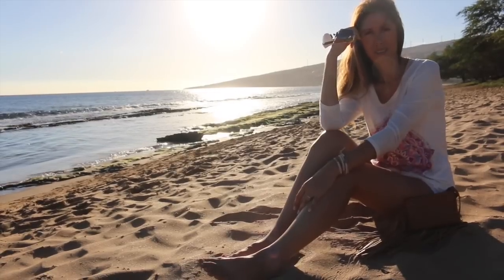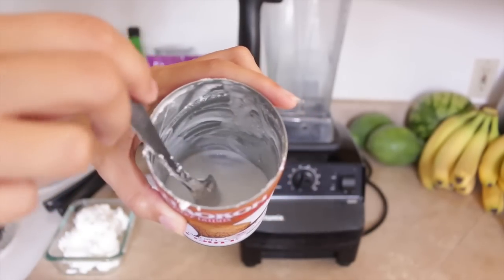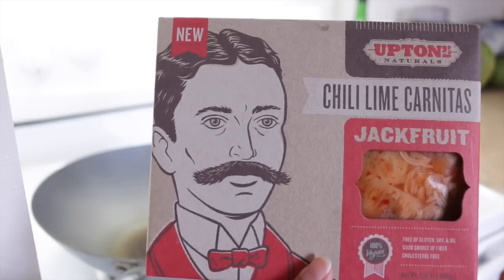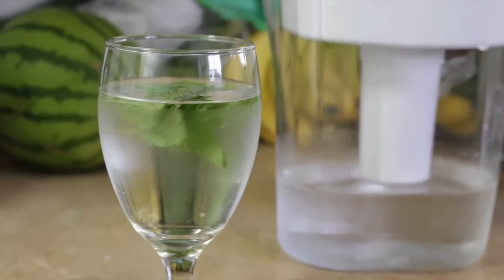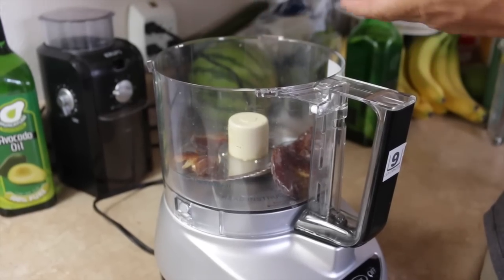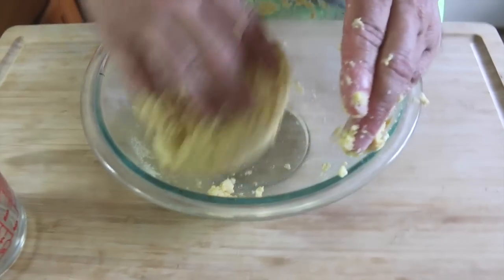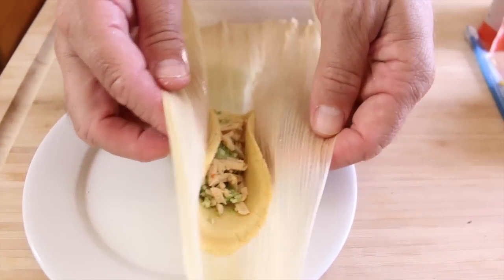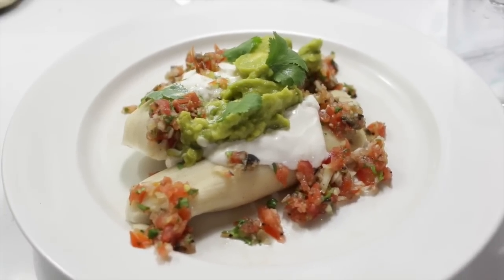What I Eat In A Day | Vegan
xo,
Christine